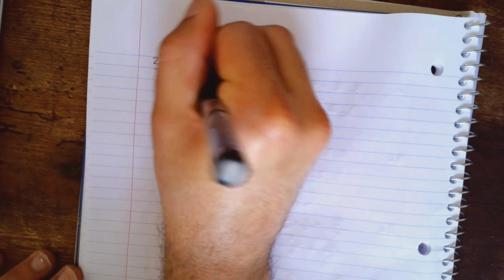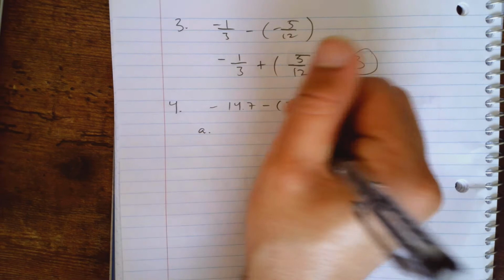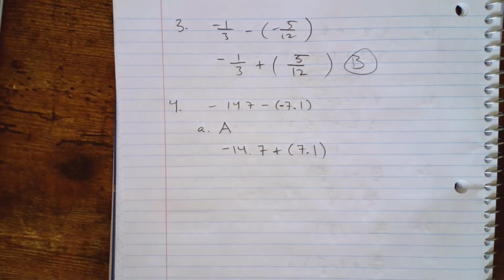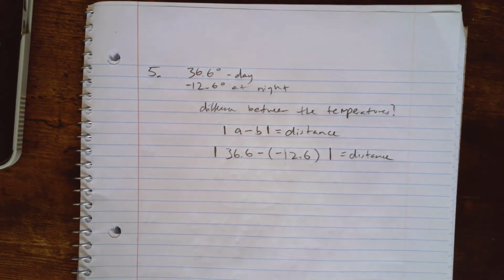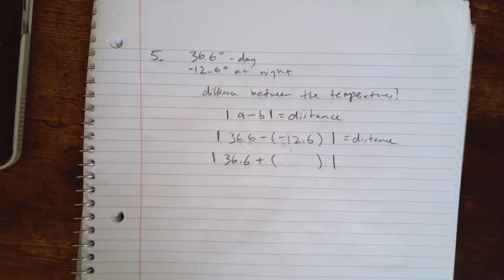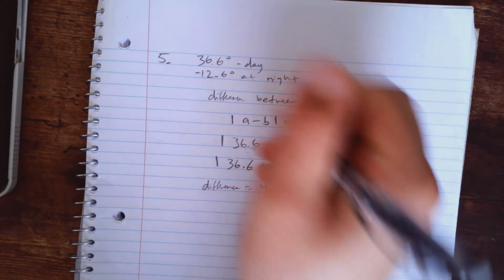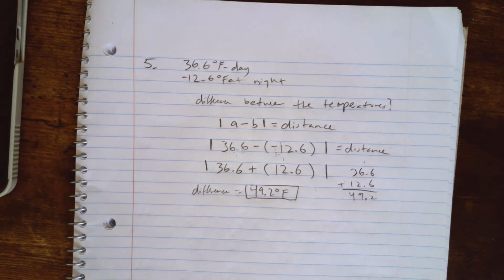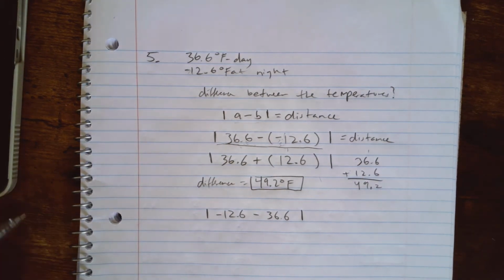Brendan Session 3/24